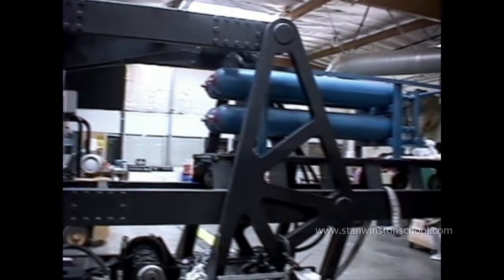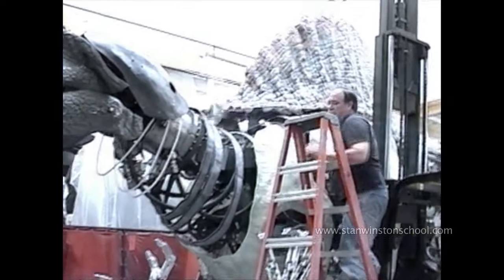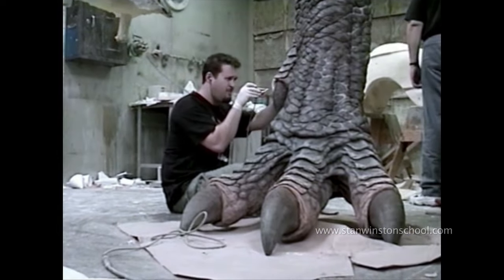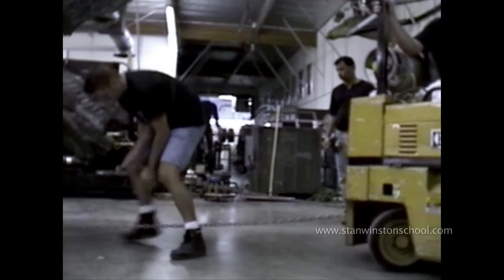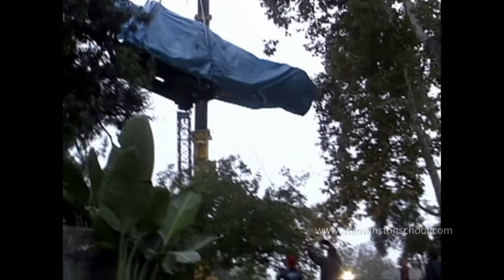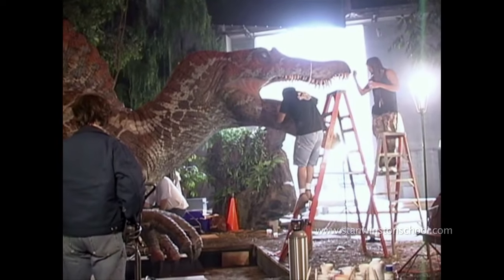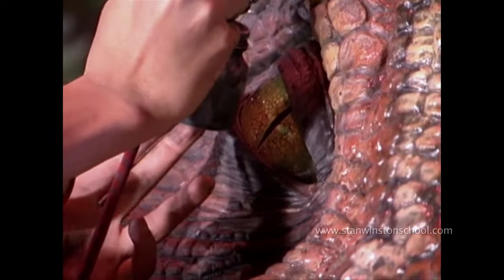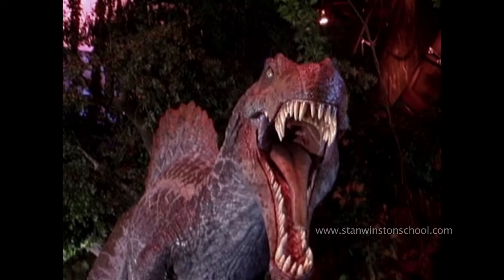How They Built Jurassic Park III's Spinosaurus Part 2 - BEHIND-THE-SCENES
Exclusive look at making the Spinosaur for Jurassic Park III

What are Spinosaurs Made of? An awesome look at the making of a 12-ton, thousand-horsepower dinosaur.

The Spinosaur was not only the biggest and heaviest animatronic ever built by the Stan Winston Studios, it was the fastest. "The Spino had to be faster, splashier, and better than the T-Rex," stated engineer Tim Nordella. "The producers wanted something that was going to actually kill the T-Rex, in fact; so it had to be a more formidable character than the T-Rex was."

Don't miss this exclusive 2-part excerpt from the Stan Winston Studios - Behind the Scenes Documentary, and watch the creation of the Spinosaur from design and build to on-set dominance.

More JurassicPark stuff from Stan Winston School

JURASSIC PARK'S T-REX - Skinning an Animatronic Dinosaur Part 1 & Part 2

JURASSIC PARK - Animatronic T-Rex Rehearsal - On Set with Stan Winston

JURASSIC PARK'S SPITTER - Building the Animatronic Dilophosaurus Dinosaur Puppet